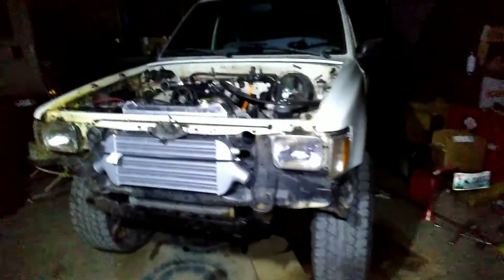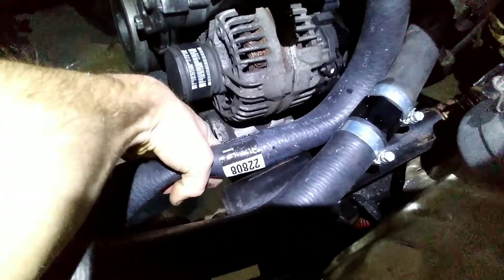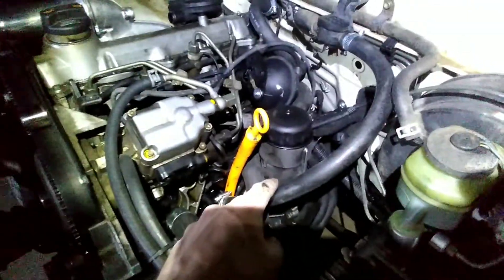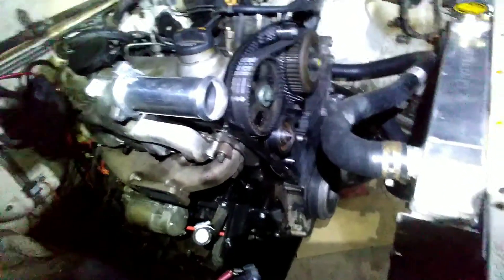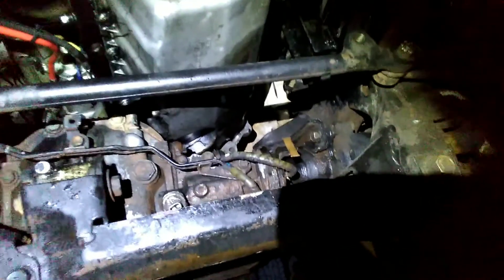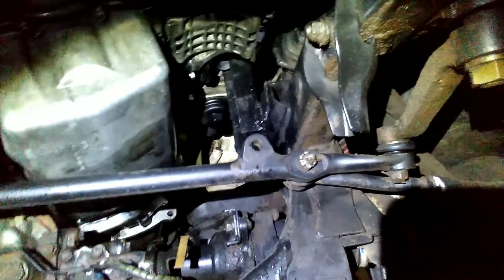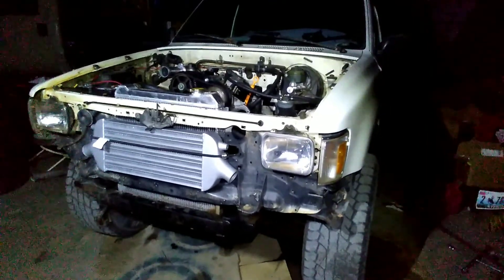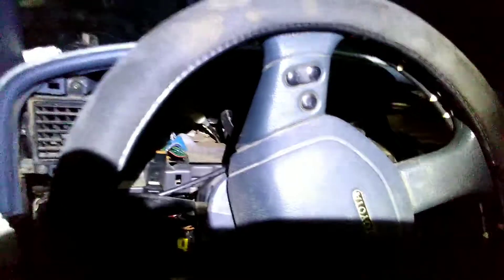Diesel Swap 91 Toyota TDI engine mounted and first startup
TD Conversions also makes great adapters for these Toyotas as well

going over the installation of a 03 ALH TDI in a 91 Toyota pickup with an r150f 5 speed originally a 3.0 V6.  Check out hose routing and how everything fits!